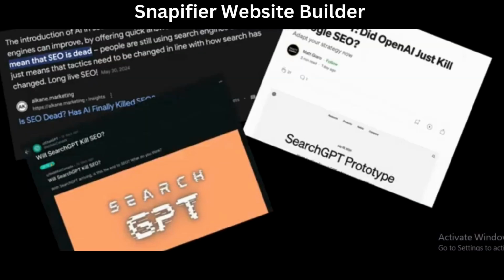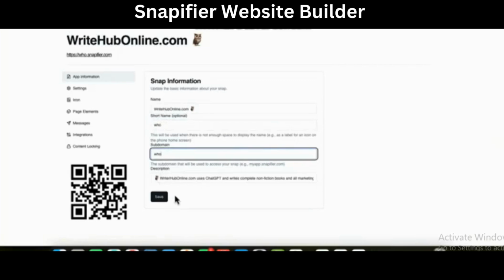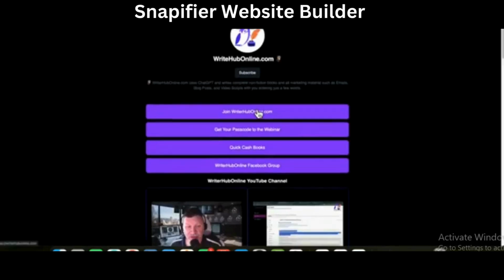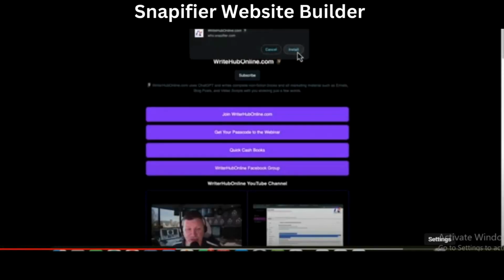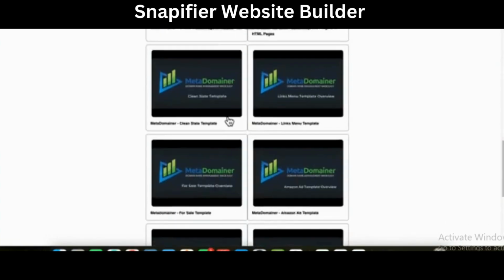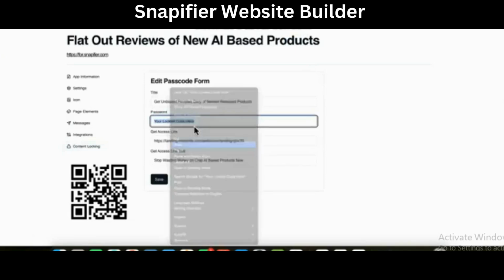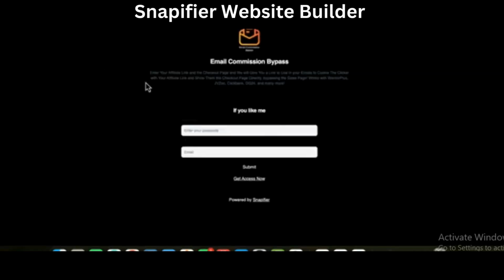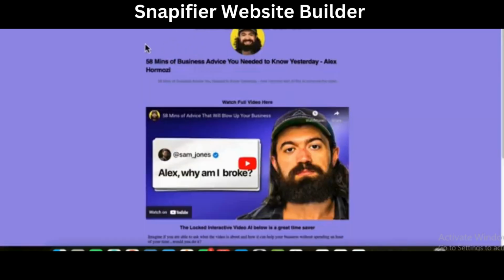Create Stunning Websites Fast with Snapifier | Best Website Builder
Looking for an easy and powerful way to build your website? Snapifier is the ultimate website builder designed for anyone who wants to create a stunning, professional website in minutes—no coding skills required! In this video, I'll show you how to use Snapifier to design beautiful websites effortlessly. Whether you're a beginner or an experienced designer, Snapifier has everything you need to bring your ideas to life.